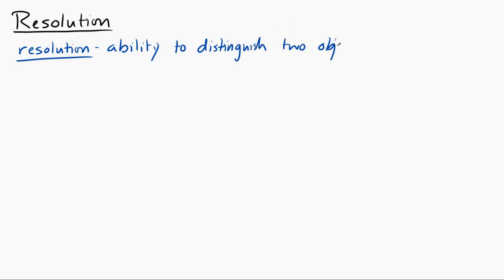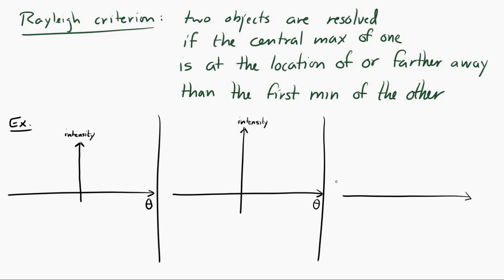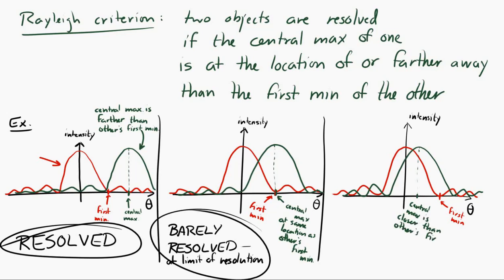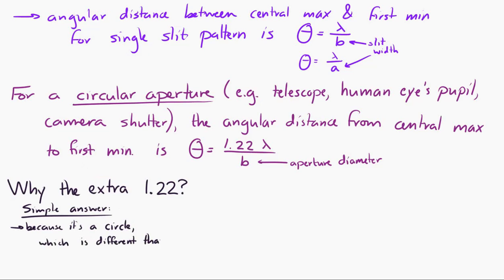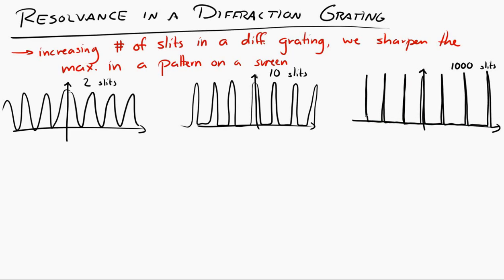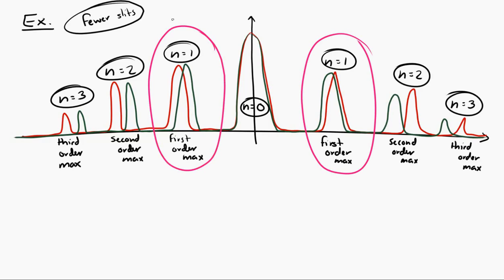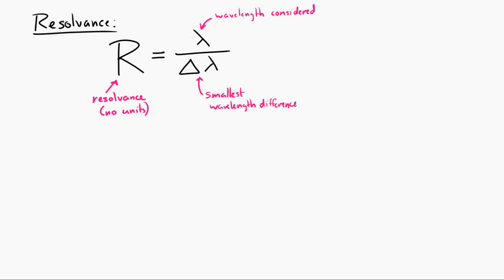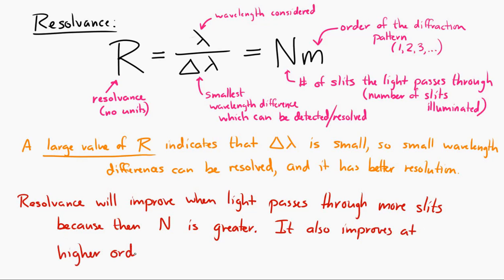Resolution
This covers the concept of resolution, including Rayleigh's criterion, diffraction due to a circular aperture, and resolvance of a diffraction grating.